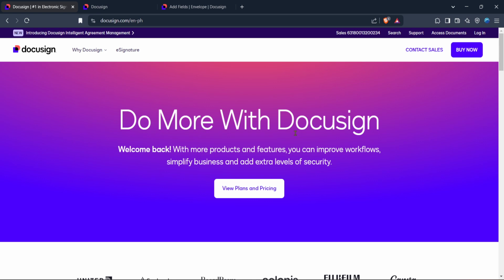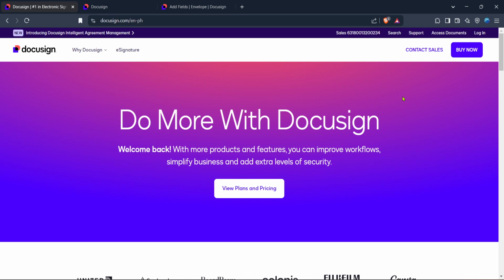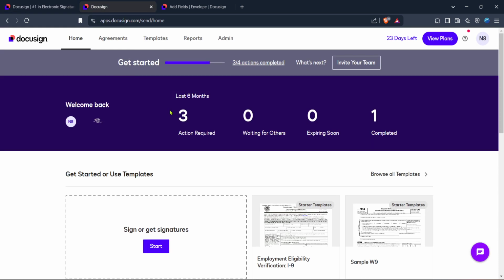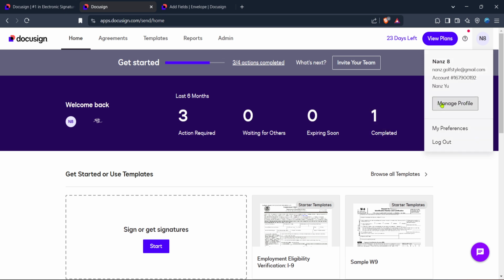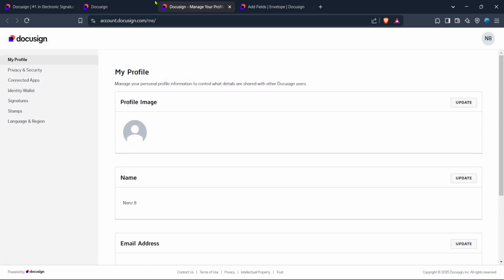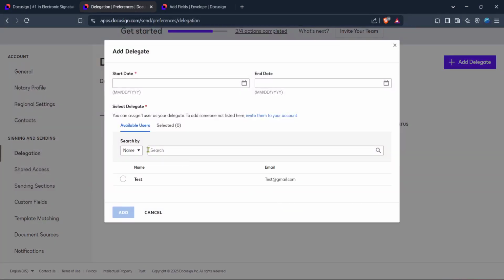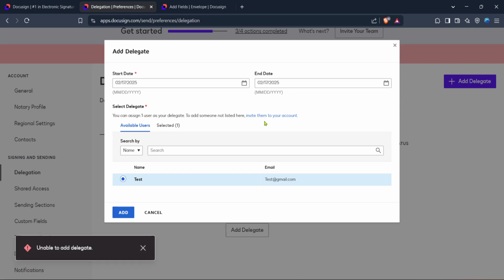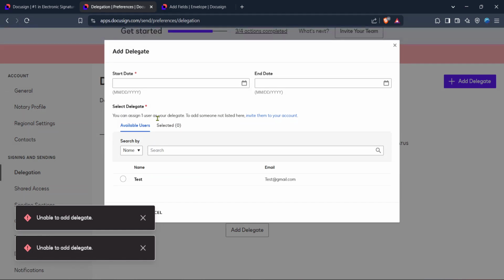How to Delegate Signature Docusign (Full 2025 Guide)